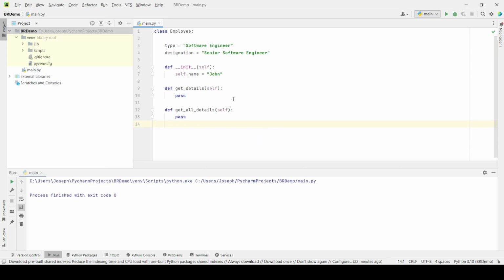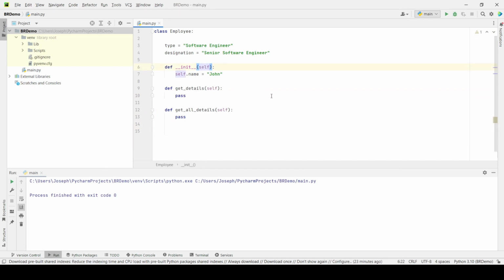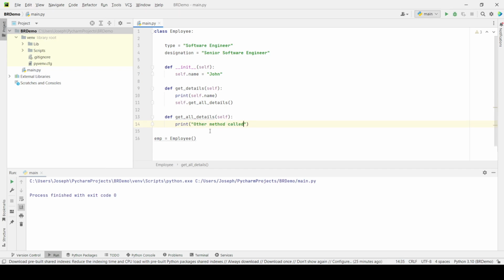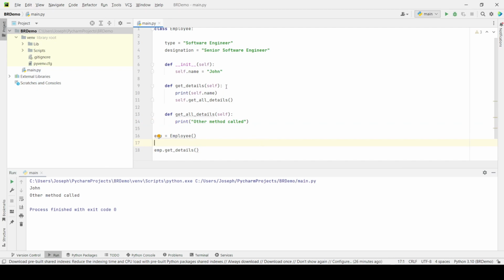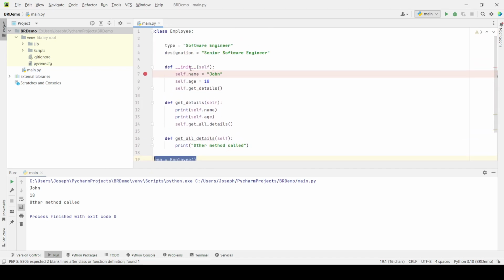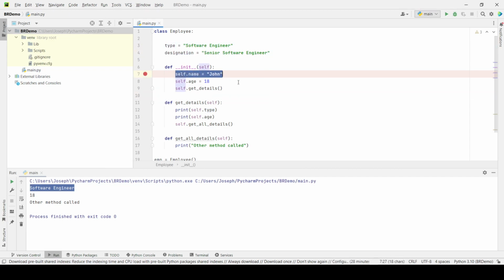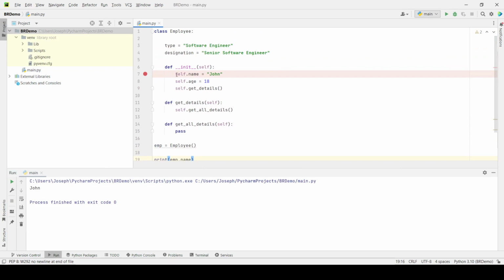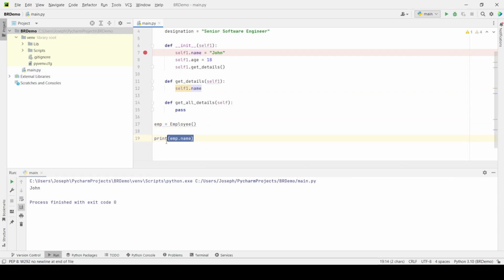Class 4 - Python Tutorial For Beginners - Self Keyword